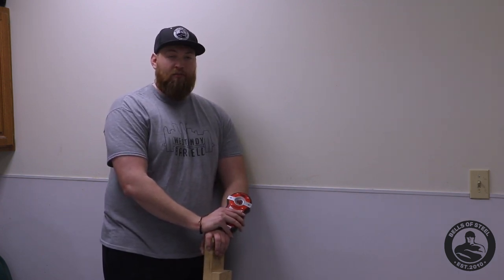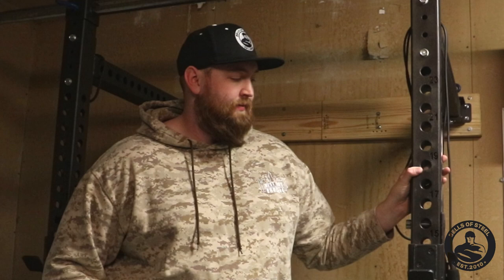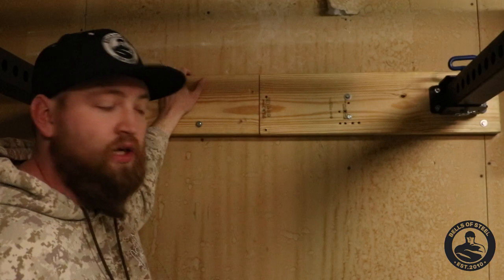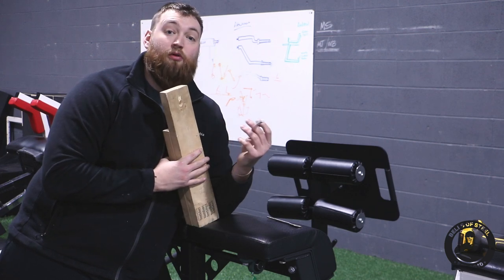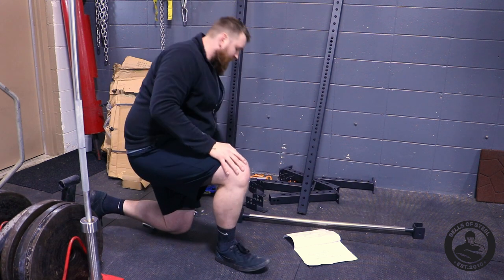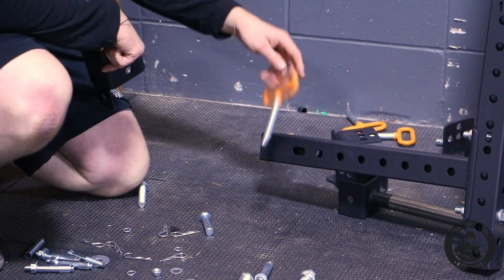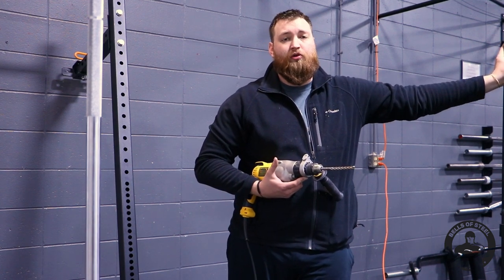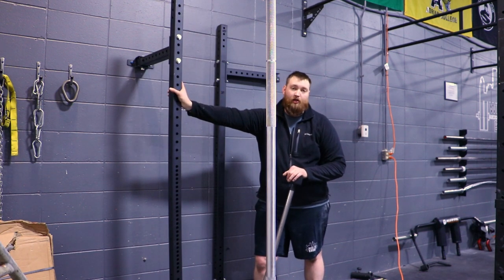Bells of Steel Folding Squat Rack Assembly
In this video, Andrew from Bells of Steel shows you how to assemble and install your folding squat rack.